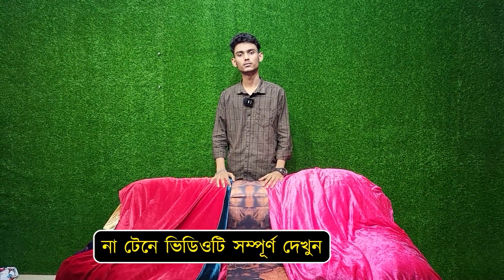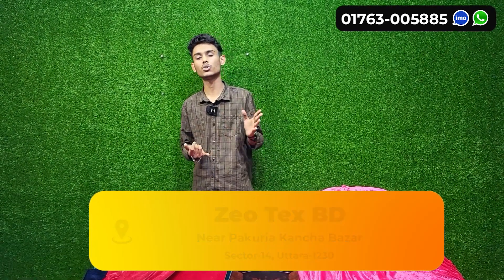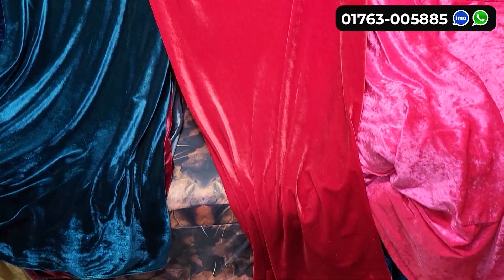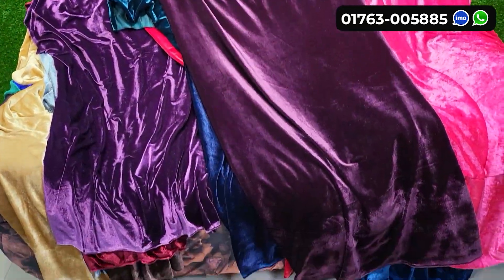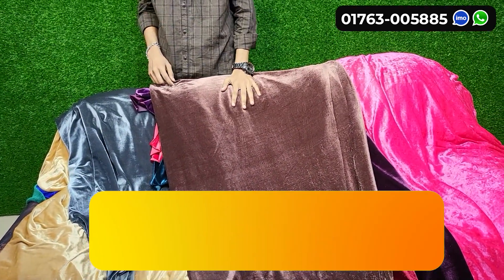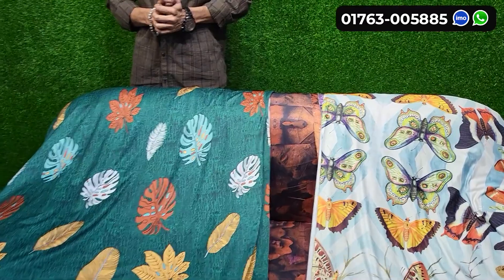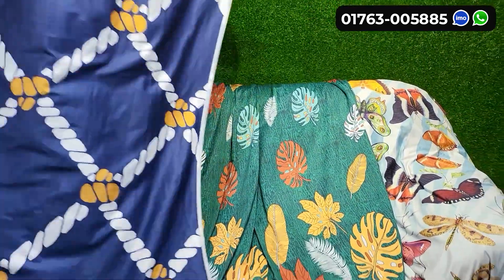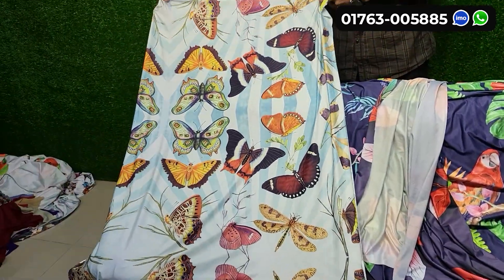কোরিয়ান 🔥তুর্কি, চায়না/সোফা কাভার | মাত্র 600/- টাকায় | sofa cover price in bangladesh 2023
জিও টেক্স বিডি
Zeo Tex BD
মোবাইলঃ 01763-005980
ঠিকানাঃ পাকুরিয়া কাচাঁ বাজার সংলগ্ন, সেক্টর -14 , উত্তরা-1230
আপনার পণ্য বা প্রতিষ্ঠানের বিজ্ঞাপনের জন্য ই-মেইল করুন -
sofa cover price in bangladesh 2023,
sofa cover price in bangladesh,
sofa cover,
সোফার কভারের দাম,
sofa price in bangladesh,
সুপার কভার,
sofa set price in bangladesh,
rfl sofa set price in bangladesh,
সোফার ফোম ও কভারের দাম,
সোফার কভার কোথায় পাওয়া যায়,
নতুন মডেলের সোফা